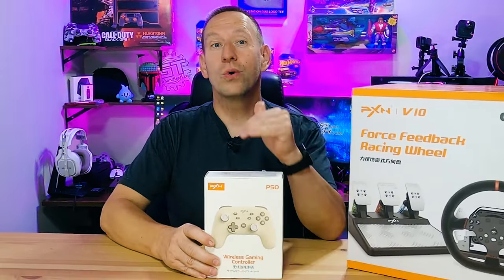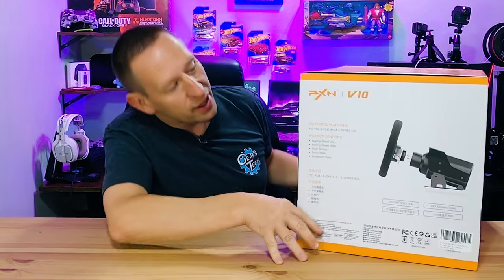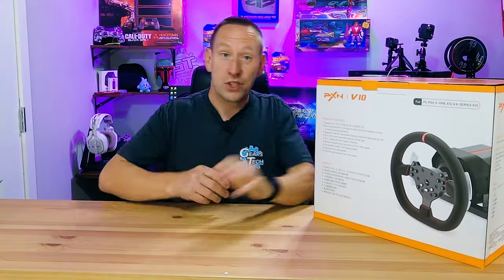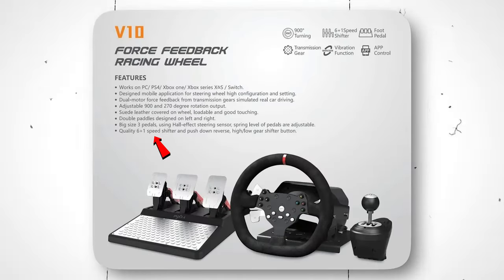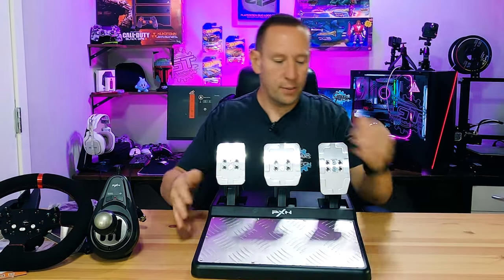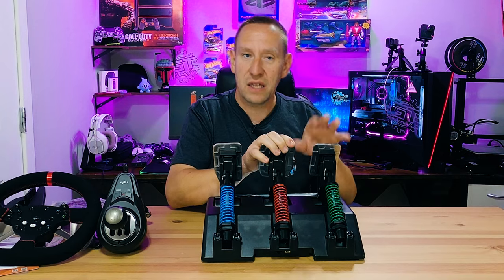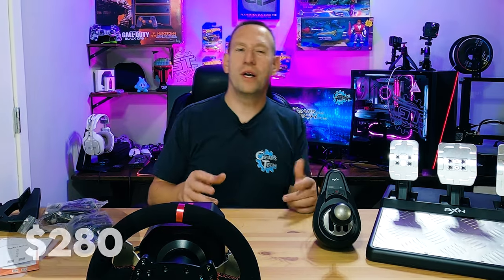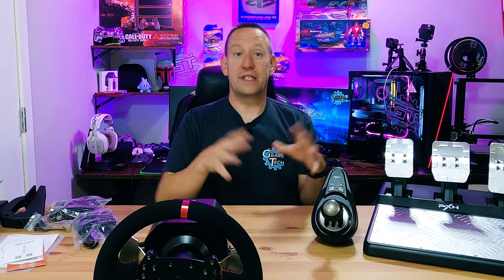NEWEST Entry-Level Force Feedback Wheel! Logitech G29 Killer? | PXN V10 Unboxing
PXN V 10 works on PS4, Xbox and PC

PXN P50 Controller
PXN Amazon Store

PXN Offers Premium controller options for Nintendo Switch, Xbox Series S/X as well as Sony PlayStation 4 and 5.

Fight Sticks
Racing Sims
Pro Controllers

They have them ALL!

Switch Accessories:
Joycon Charger
Dock (Supports TV OUT)
Glass Screen Protector S U B S C R I B E : You could win cool stuff from EXCLUSIVE Subscriber ONLY Give aways!